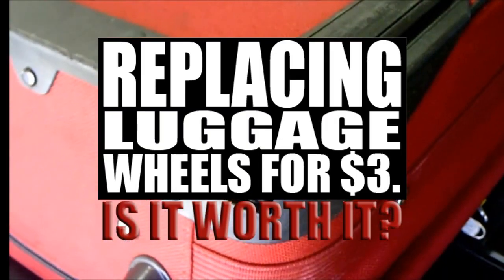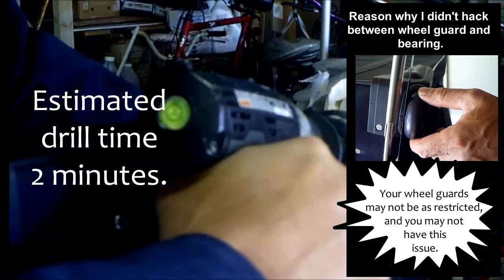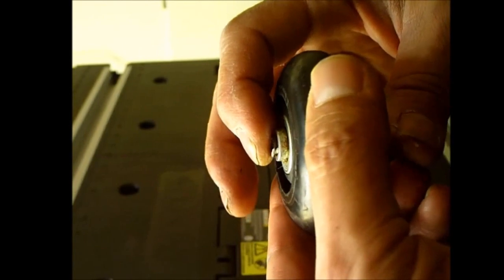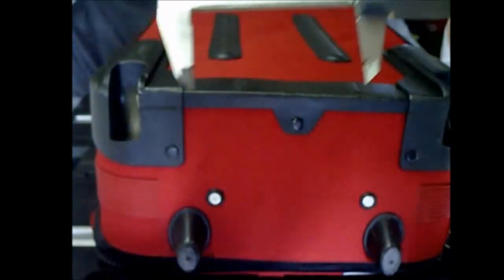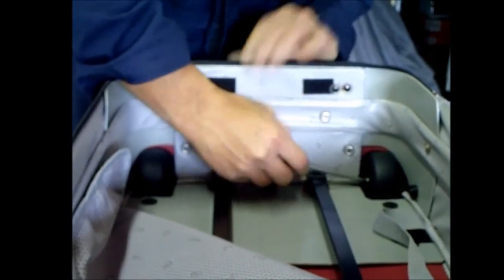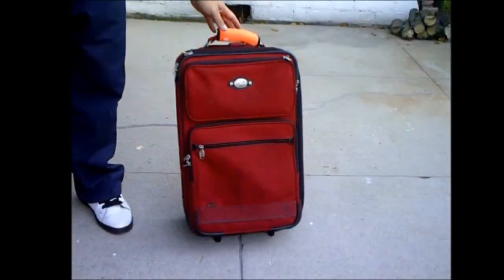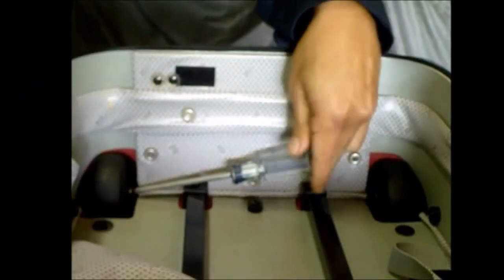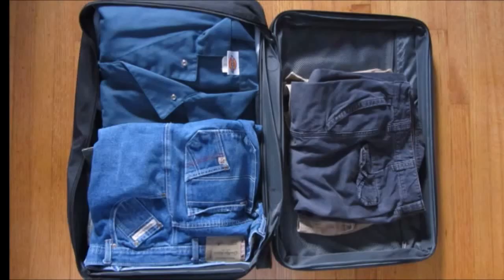Luggage wheel hack from a $3 donor suitcase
I created this video to test out the theory on how easy it seems to replace the broken wheels on your luggage. This video shows the step-by-step approach on how easy or tedious it was to replace those wheels.

Learn from my mistakes and take the tips I discovered doing this project and hopefully your project will run much easier.

Good luck.

Note: I got lucky with the Thrift Store donor suitcase for $3. The original suitcase price was $12 and negotiated down since it was it terrible shape. Your price may vary.

This video is for educational and entertainment purposes and not construed for anyone to replicate such acts, projects, or manufacturing thereof. Please exercise safety and common sense if you decide to use this information contained in this video. By use of this information, you acknowledge that you are doing so, at your own risk.